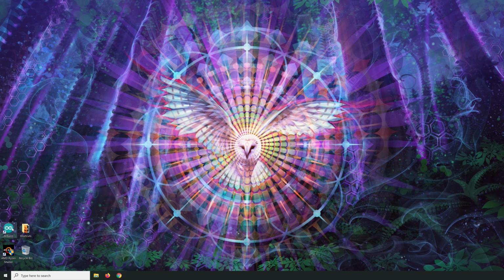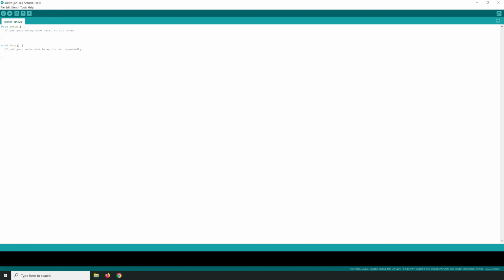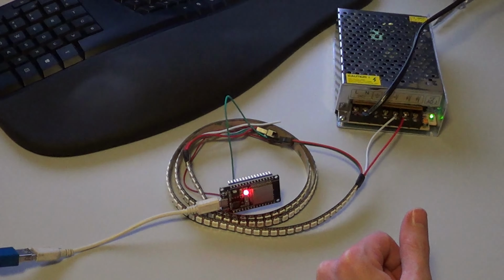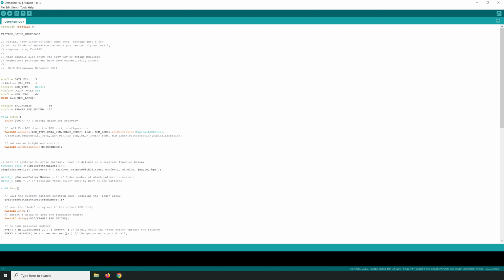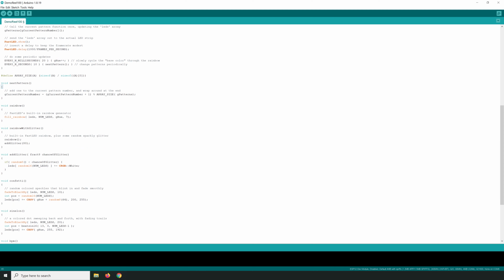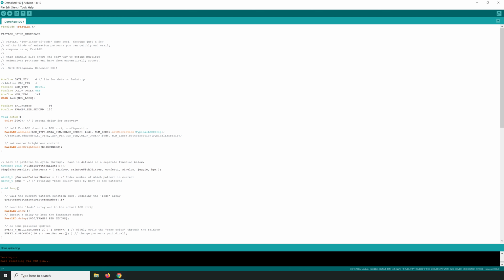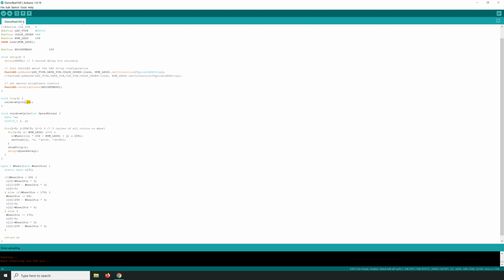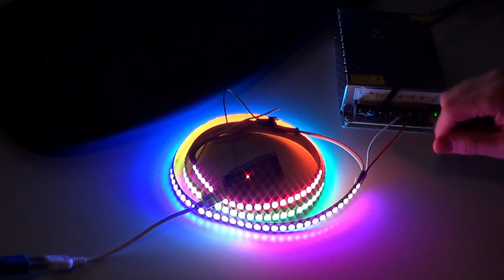ESP32 FastLED WS2812 Ledstrip tutorial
Learn how to connect and program a WS2812(b) ledstrip on a ESP32 using the FastLED library.

0:00 Introduction
1:29 Necessary hardware
4:15 Connecting the hardware
7:45 FastLED code explanation
12:04 Uploading the sketch
13:10 The effects from FastLED Examples demo
14:03 Using a pre-made effect
19:48 Rainbow effect from Tweaking4All demo